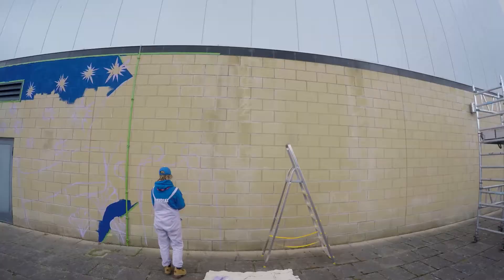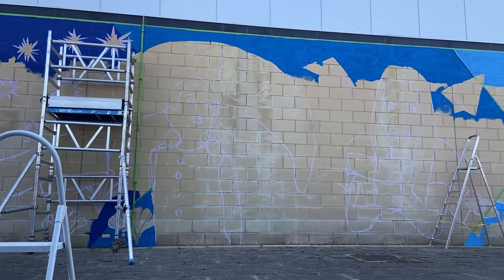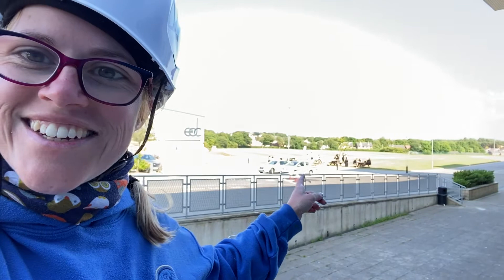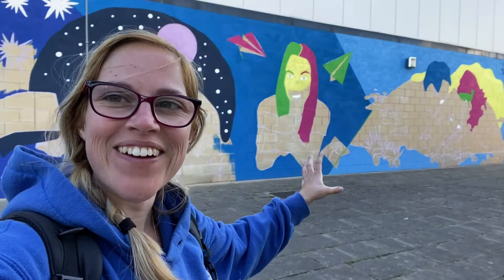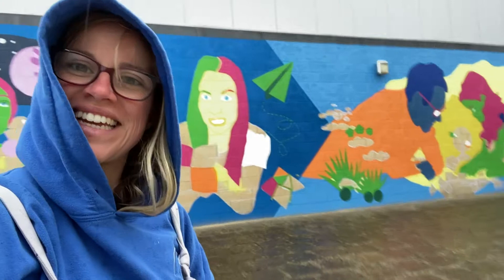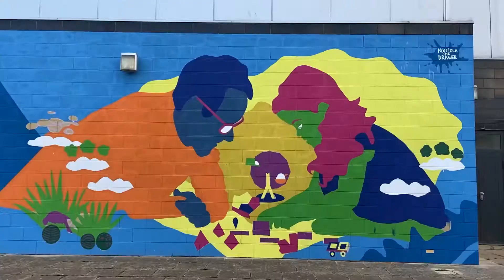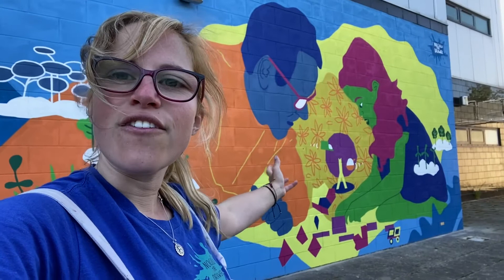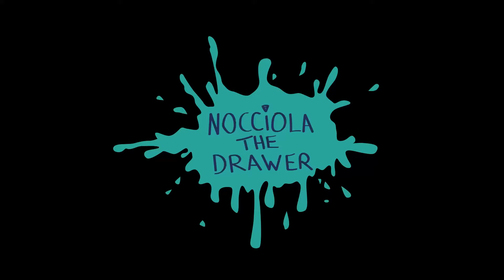Painting a HUGE outdoor MURAL | The Future of Peterlee Vlog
In this week's video join me while I paint a HUGE mural in Peterlee. This vlog brings you with me to show what it is like to paint a large scale mural in the North East of England. You will see that painting outside is a lot of weather checking! This mural is painted on East Durham College, Peterlee and it is to celebrate the past, present of future of Peterlee.

To design this mural I did workshops with the young people of Peterlee to share their voices, get their ideas and find out what is important to them.

Let me know what you think of the mural and any questions you have on how to create one!

☆ CHAPTERS
0:00 Hello
0:10 Heading to the wall
0:56 Week 1
4:29 Week 2
8:27 Week 3
8:54 Finished mural
9:22 The story of the mural